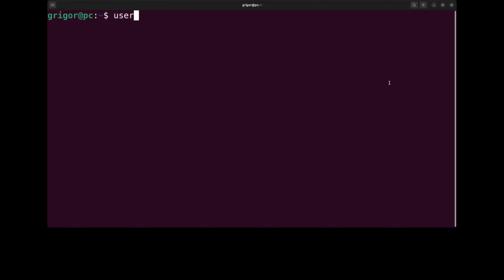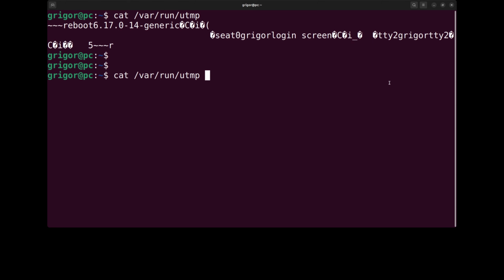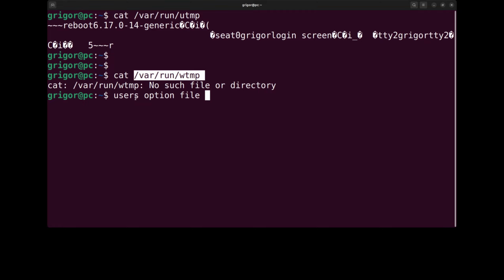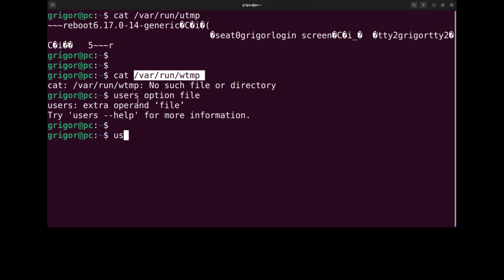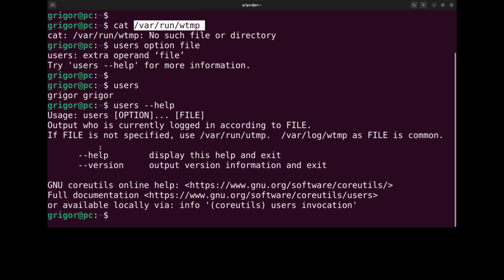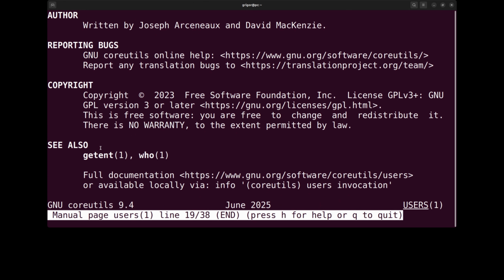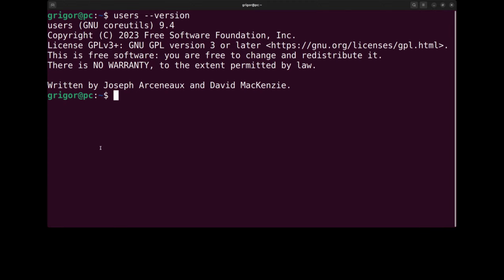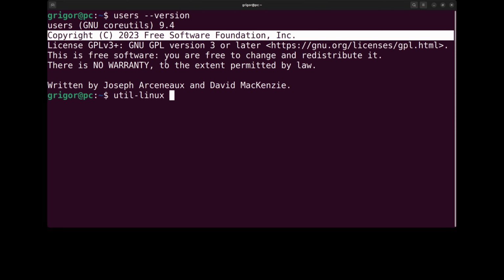16. USERS command command in Linux | linux from zero to advanced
USERS Command in Linux | Linux Tutorial

In this video, we explore the users command in Linux — a simple but useful utility that displays the usernames of users currently logged in to the system.

This lesson is part of our Linux series designed to take you from beginner to advanced level with practical command-line examples.